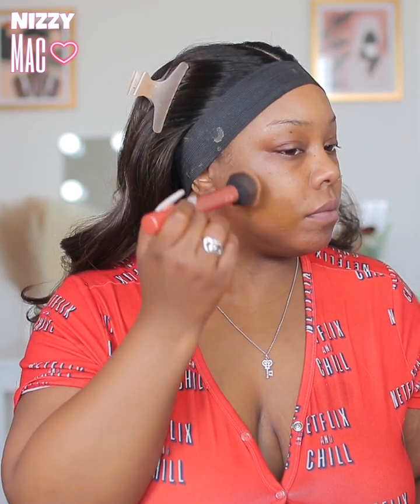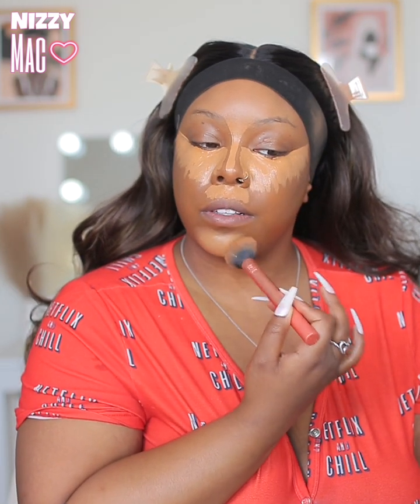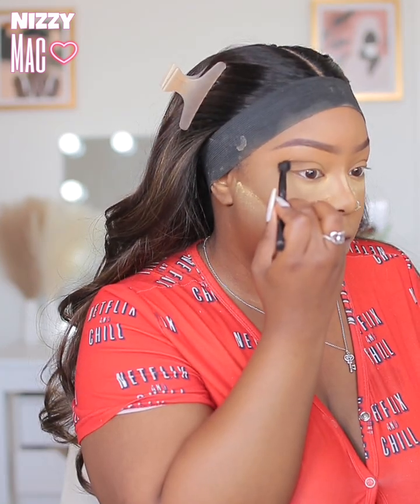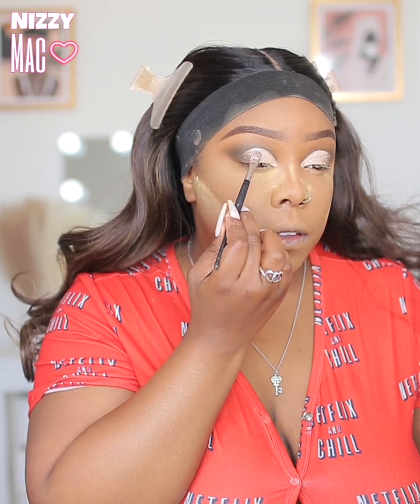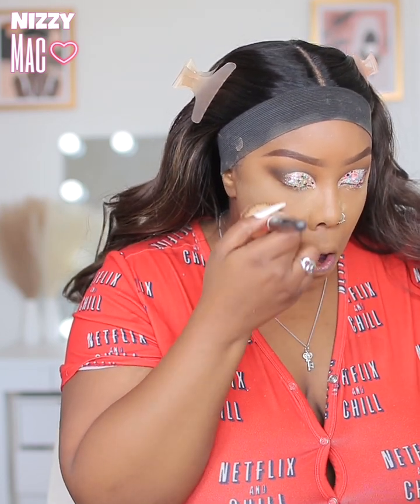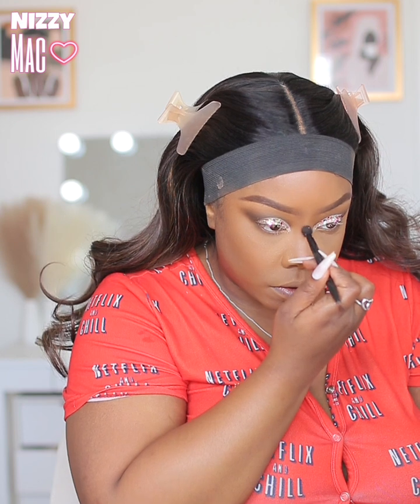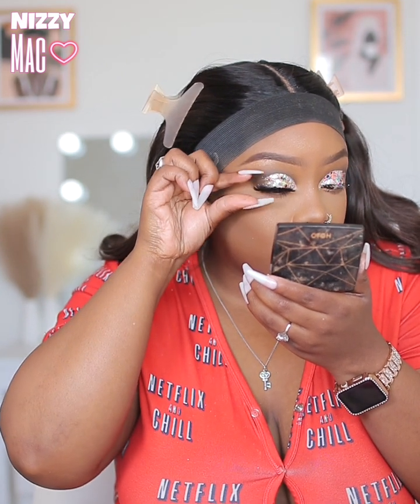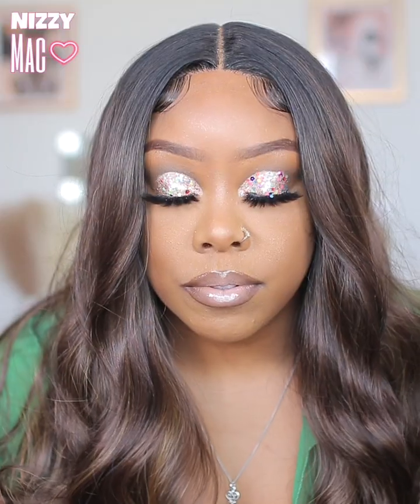💚🥳 Chunky Glitter Eyeshadow Tutorial - Detailed Voiceover! | Nizzy Mac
OPEN ME🧐🤪💌

Products Used in this Video:

Primer: MILK MAKEUP Mini Hydro Grip Hydrating Makeup Primer
Foundation: Iconic London Super Smoother Blurring Skin Tint
Concealer: L.A. Girl Pro Concealer, Fawn, 0.28 Oz (LAX-GC983-A)
Real Techniques Makeup Brush Set with Sponge Blender for Eyeshadow, Foundation, Blush, and Concealer, Set of 5
Setting Powder: Sacha BUTTERCUP Setting Powder. No Ashy Flashback. Blurs Fine Lines and Pores. Loose, Translucent Face Powder to Set Makeup Foundation or Concealer. For Medium to Dark Skin Tones, 1.25 oz.
Powder Puffs: Pimoys 6 Pieces Powder Puff Face Soft Triangle Makeup Puff for Loose Powder Body Powder, Wedge Shape Velour Cosmetic Sponge for Contouring, Under Eyes and Corners, Beauty Makeup Tools
Eyeshadow: Juvia's Place Warm and Neutral Eyeshadow Palette - Professional Eye Makeup, Pigmented Eyeshadow Palette, Makeup Palette for Eye Color & Shine, Pressed Eyeshadow Cosmetics, Shades of 9
Glitter Glue: NYX PROFESSIONAL MAKEUP Glitter Primer, Long-Lasting Glitter Hold
Chunky Glitter: (similar) : KARIZMA Holographic Silver Body Glitter. 10g Chunky Face Glitter, Hair Glitter, Eye Glitter and Body Glitter for Women. Rave Glitter, Festival Accessories, Cosmetic Glitter Makeup. Loose Glitter Set
Lashes: i-Envy 3D Glam Collection Multi-angle & Volume (3 PACK, KPEI07)
Setting Spray: I'm Meme Power Magnet Makeup Setting Spray | 24-Hour Long-lasting, Matte Finish, Transparent, Lightweight, Water Type, Non-aerosol
Eyebrow Pencil/Lip Liner: wet n wild Color Icon Kohl Liner Pencil, Simma Brown Now!, 0.04 Ounce
LipGloss: Squeeze Tube Lip Gloss (Oatmeal)
Lip Plumper : e.l.f., Lip Plumping Gloss, Hydrating, Nourishing, Invigorating, High-Shine, Plumps, Volumizes, Cools, Soothes, Champagne Glam, Shimmer, 0.09 Oz

CANON T5I
50MM LENS
LED PANEL LIGHTS
REMOTE TIMER
CAMERA BATTERY PACK

💕Money Babyyyy💵💕
Get up to $350 by opening a checking or savings account with Chase bank!

Want $10 in Bitcoin?

Want $25 in Crypto? Create a wallet with Crypto.com using my

Like my Heels? Click my invite link and get 2 styles for $29.95

Want to become a DH Gate Influencer?

Want cash back on all online purchases? Try ibotta!

💕ABOUT ME💕
31 years young. African American. Leo ♌️. 🌈 Lipstick Lesbian. Mother of 2 🐶. Plus Size Influencer🍑.